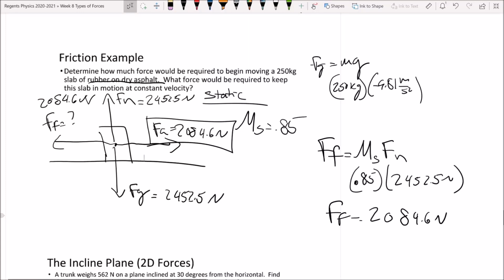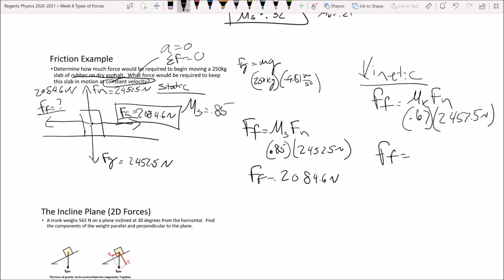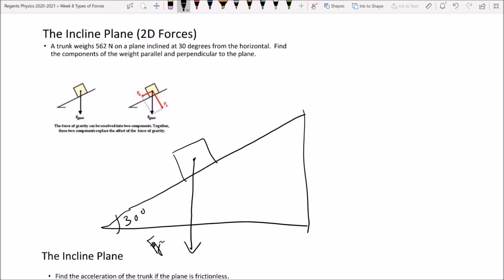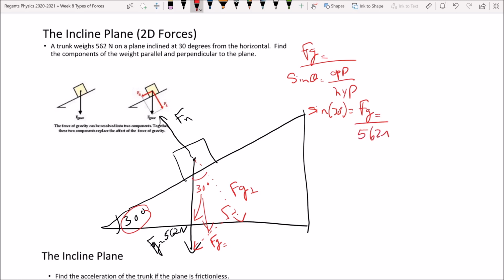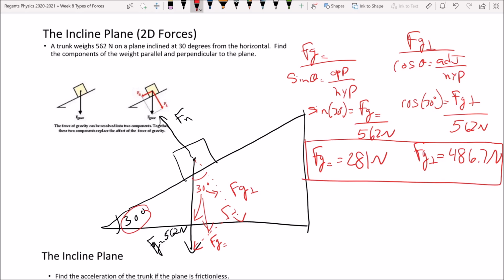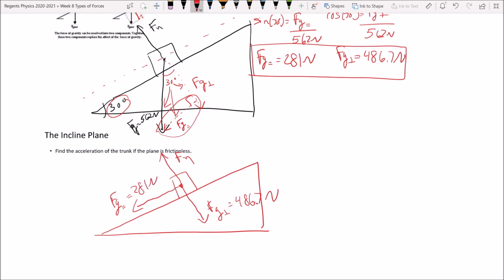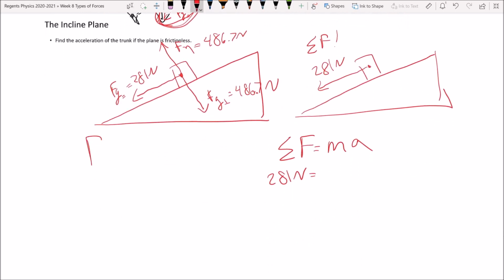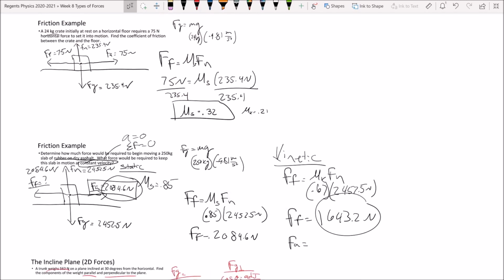lecture types of forces part 2 friction pt2